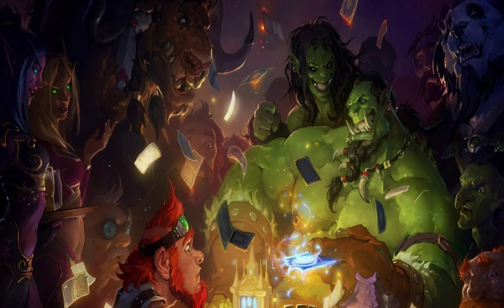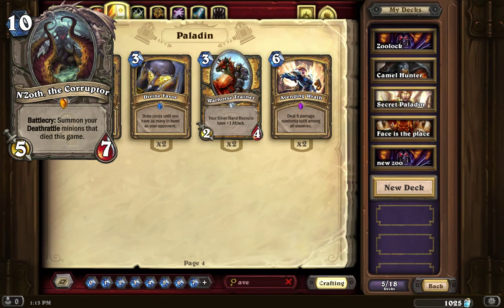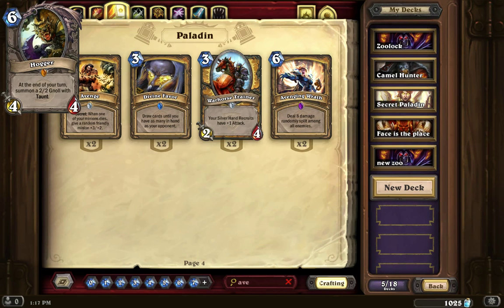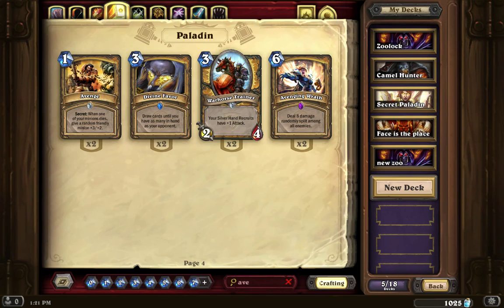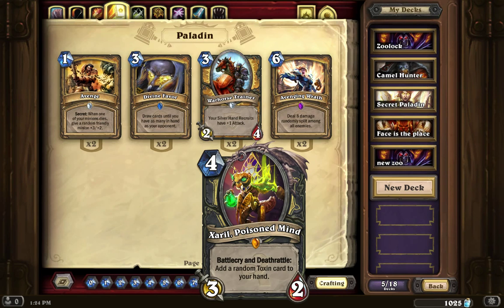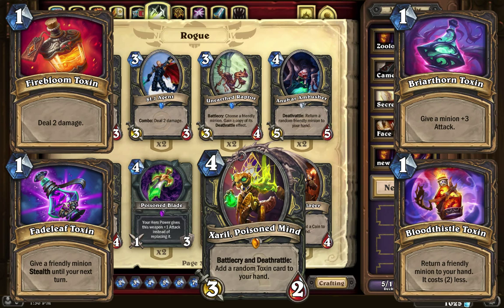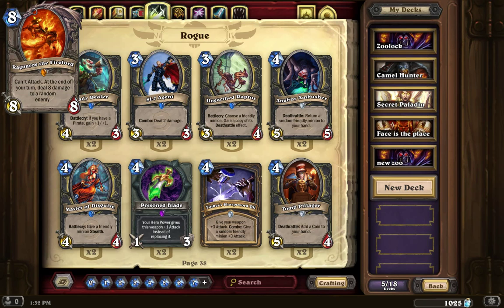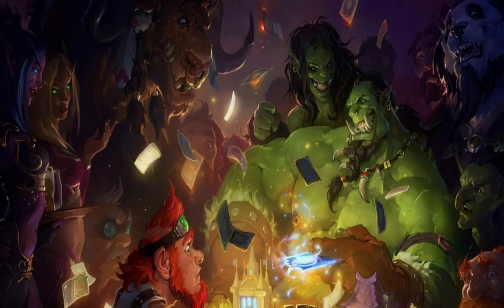whispers of the olds part 3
A look at the legendaries that have been released so  far